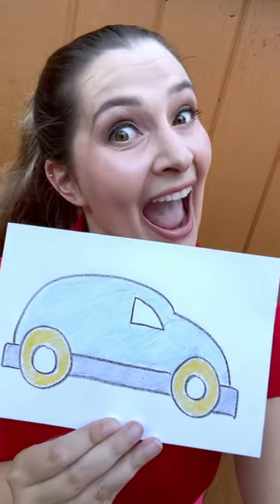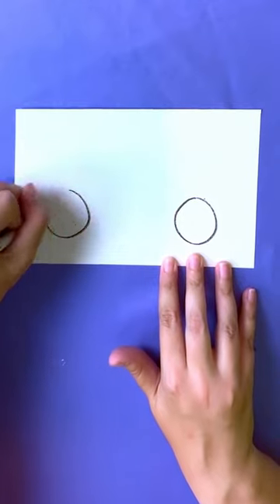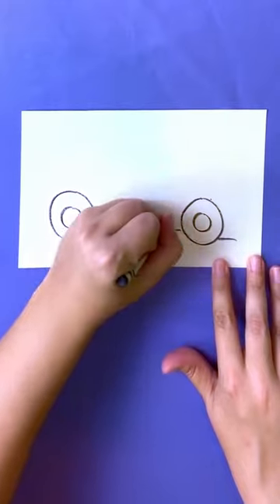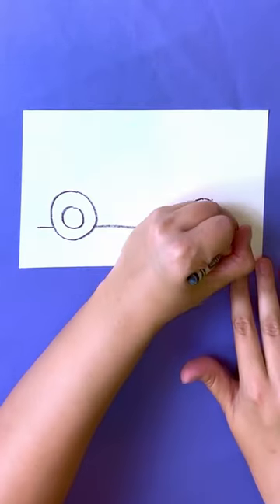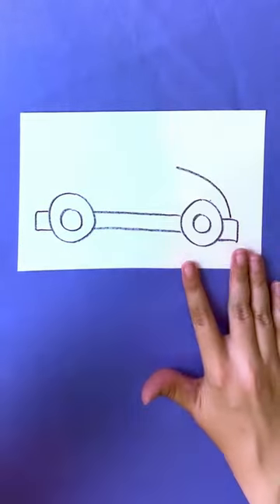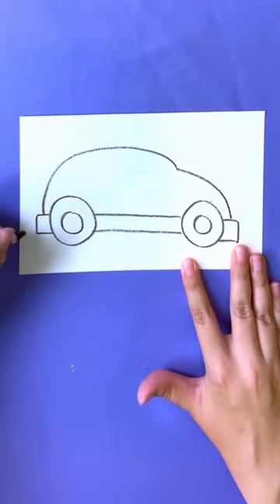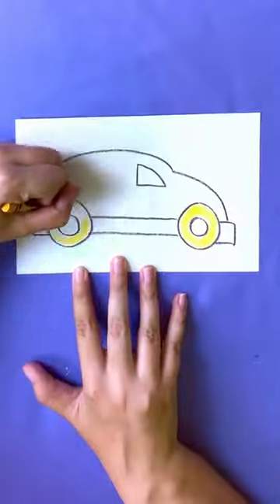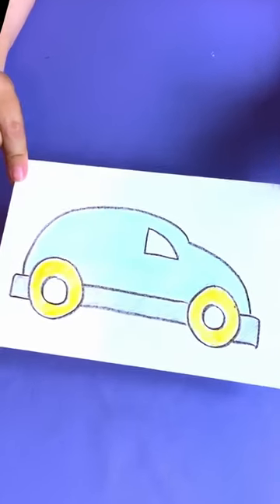HOW TO DRAW A CAR With Jukie Davie!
Jukie Davie draws a car!